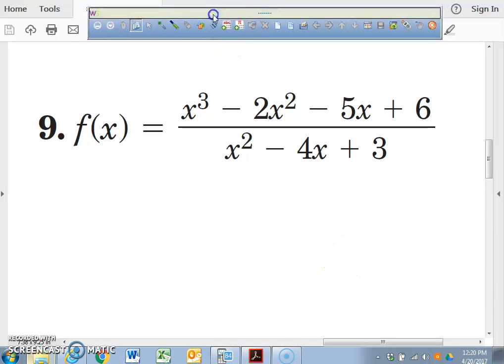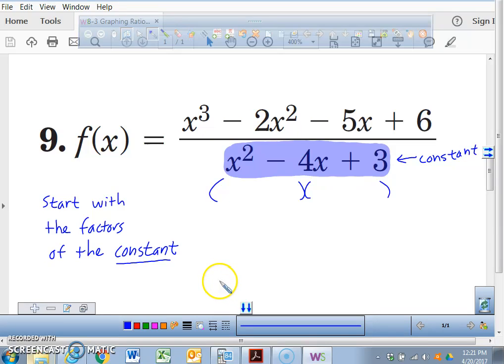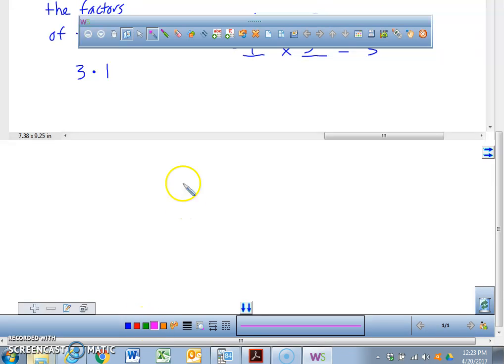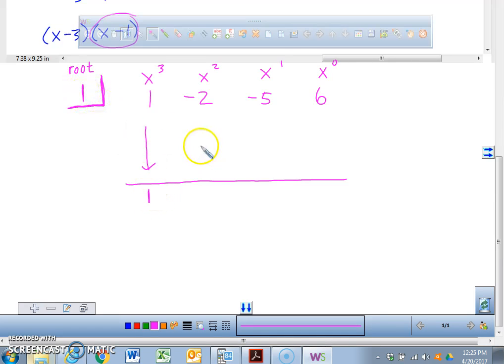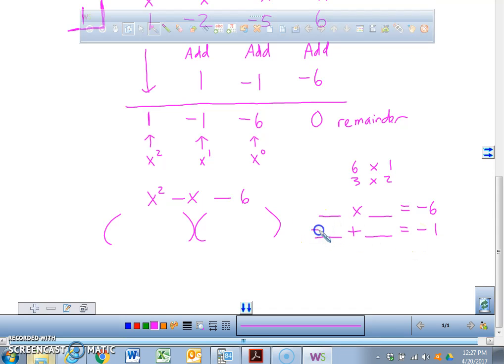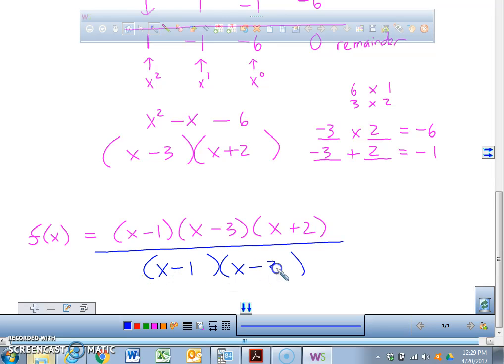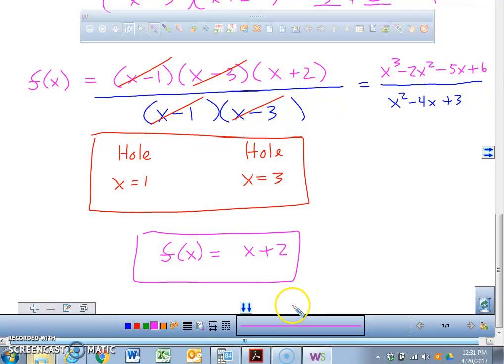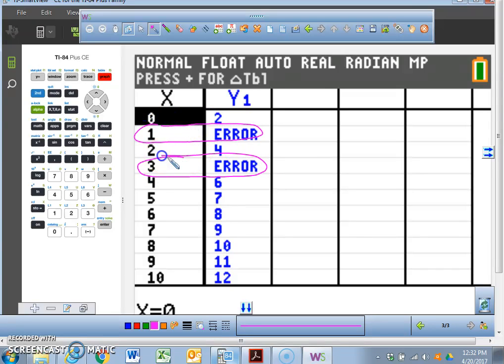8 3 Algebra 2B Graphing Rational Functions Part C